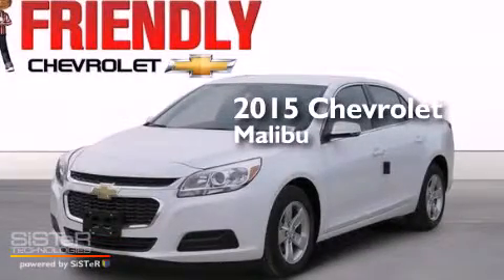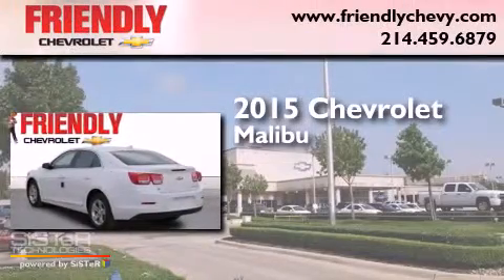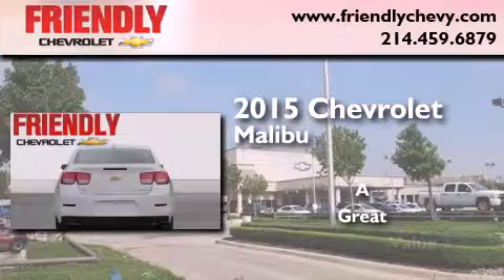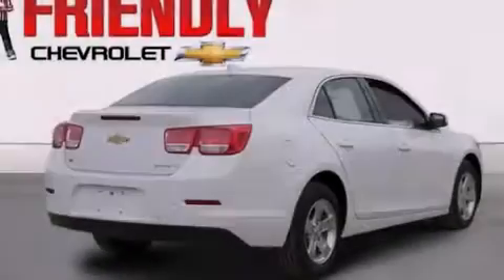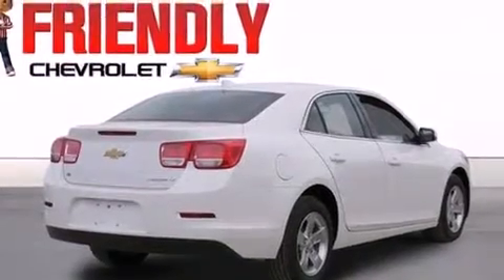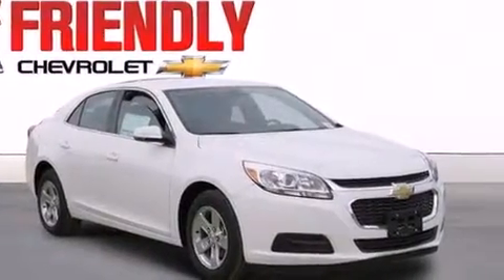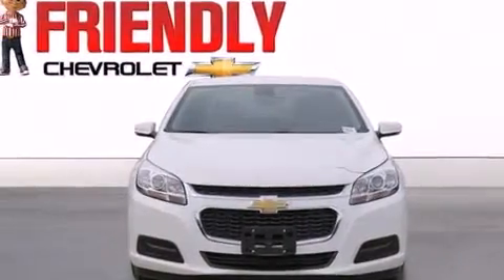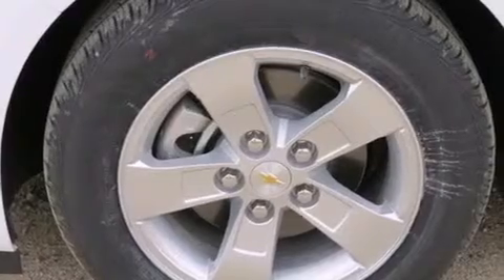2015 Chevrolet Malibu Arlington TX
Year : 2015
 Make : Chevrolet
 Model : Malibu
 Engine : Ecotec 2.5L DOHC 4-Cyl DI Engine

 Exterior : White
 Miles : 3

 2015 Chevrolet Malibu Dallas TX